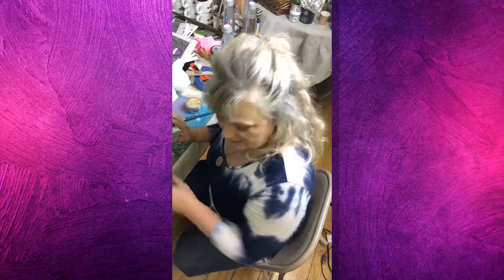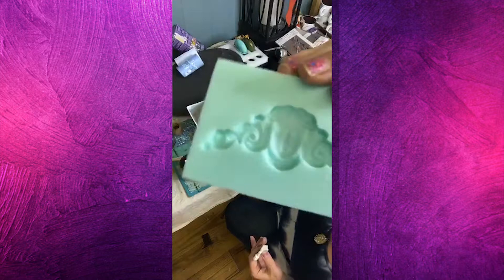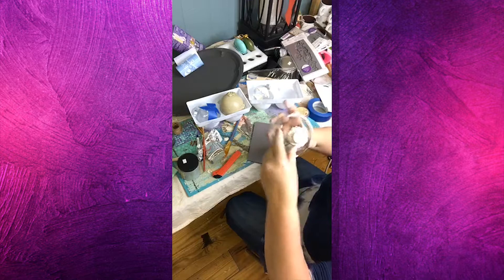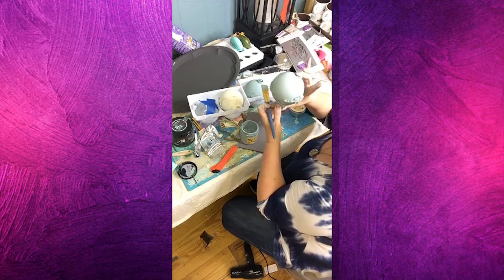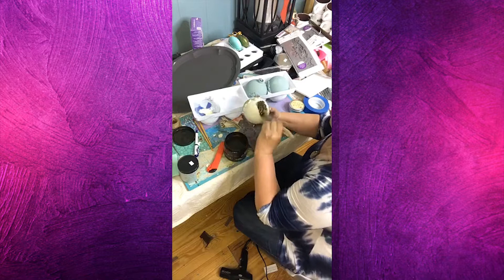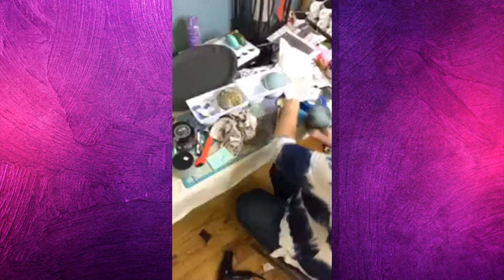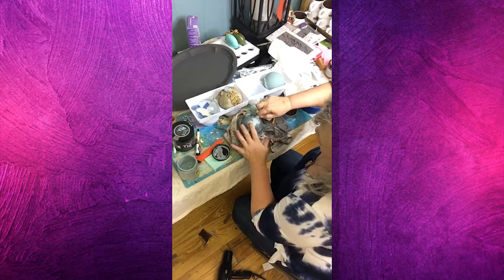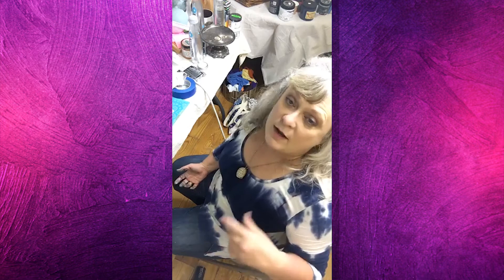IOD Paper Clay Moulds on Christmas Ornaments, Plus BONUS Stencil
Paint and brushes can be purchased on my or

campaign=2275512.e7ec03